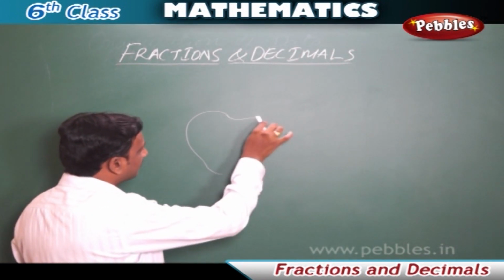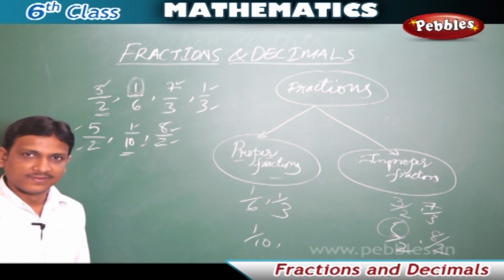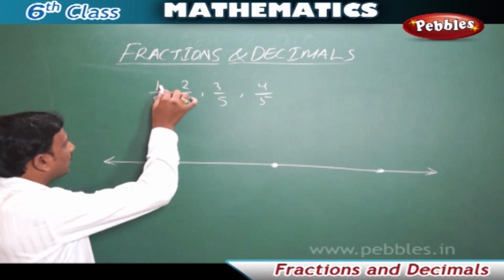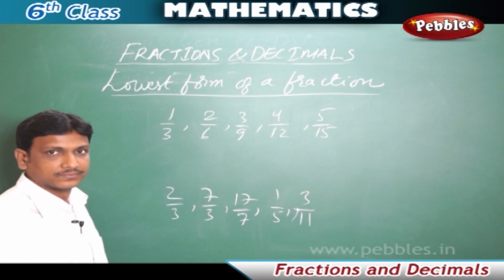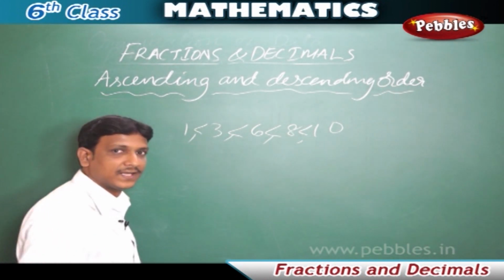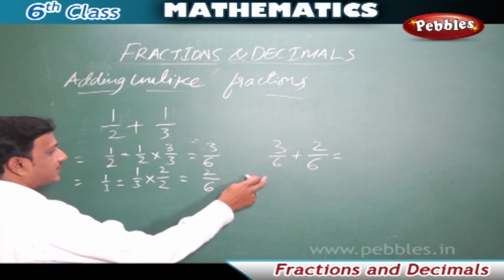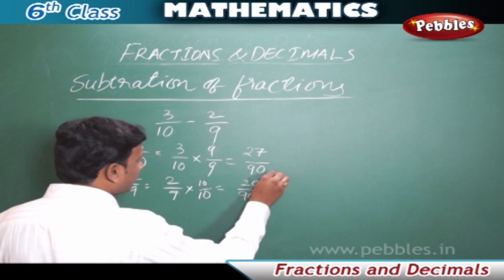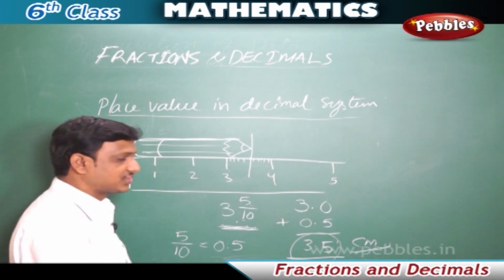FRACTIONS AND DECIMALS | CHAPTER-7 | Unit-1 | 6th Mathematics | AP & TS Syllabus